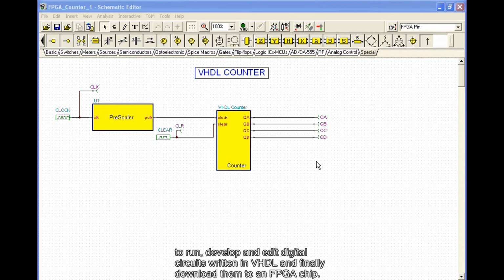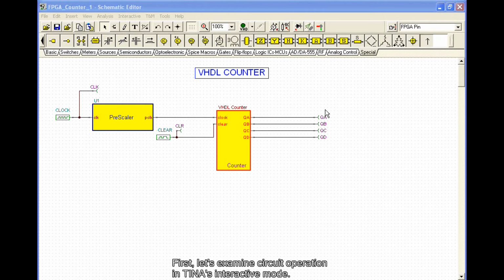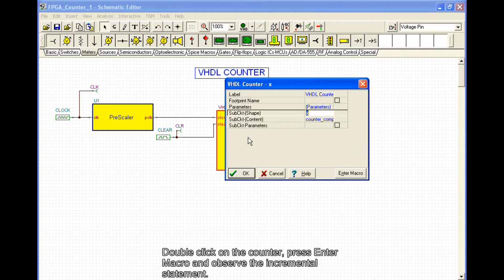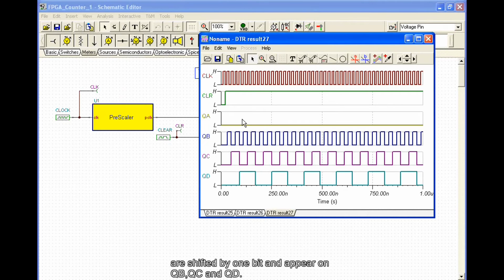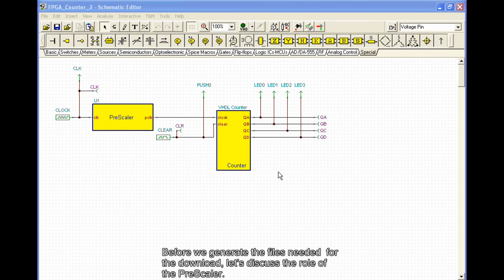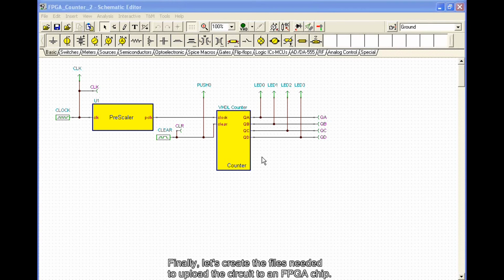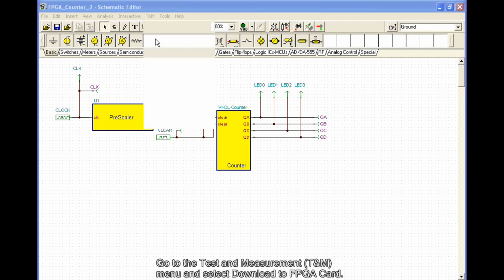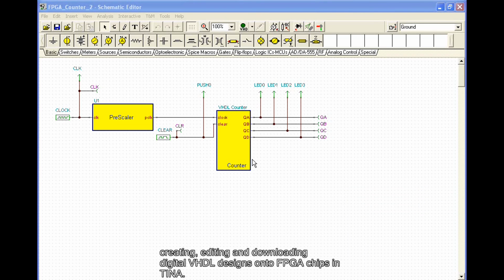TINA Design Suite - VHDL counter - Demonstrating a VHDL circuit - 1080p.mp4